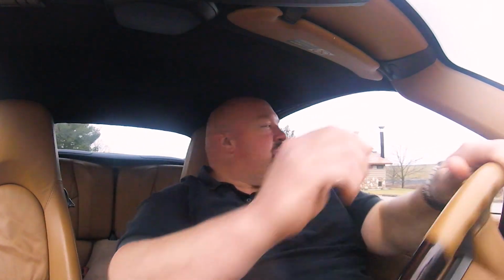Focus On: The Driver PART 1 | 2006 Porsche 997 C4S | Flat 6 Innovations Engine Program.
The Rennvision channel is a resource of The Knowledge Gruppe, LLC and in association with it's partners. The Knowledge Gruppe is a cohort of industry professionals that offer specialized training for technicians and enthusiasts who have a desire to learn more about Porsche aircooled and water-cooled engines. Become a member and gain exclusive access to top level training and information about your Porsche.  Coping or redistribution is not allowed without written permission.